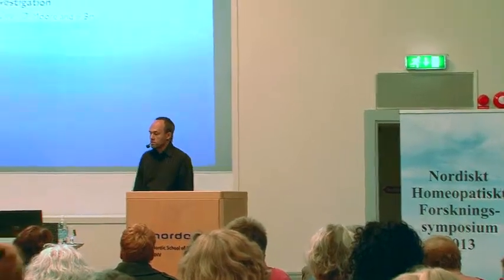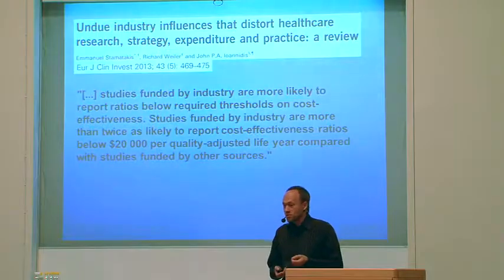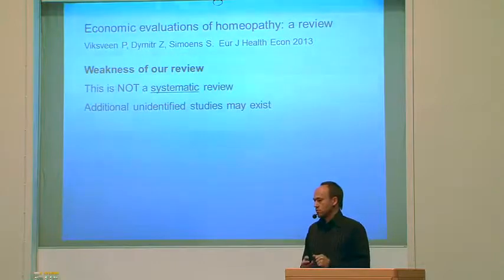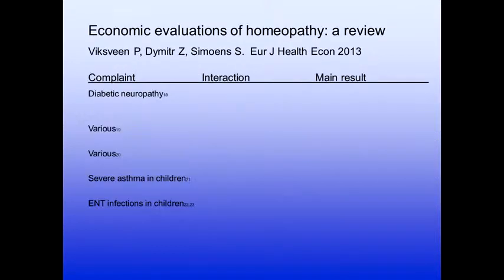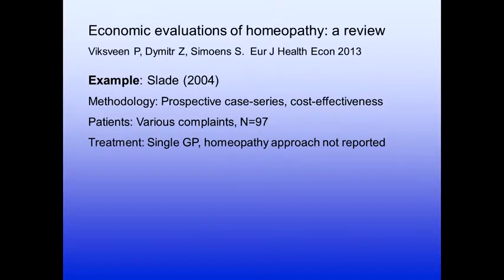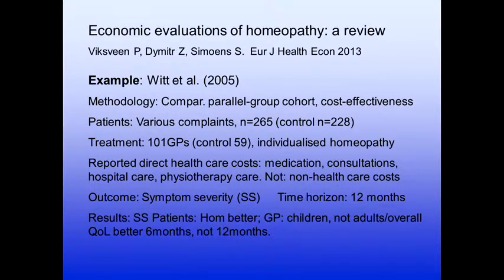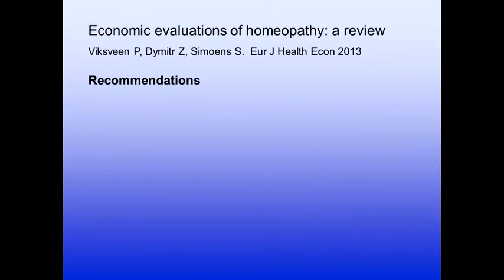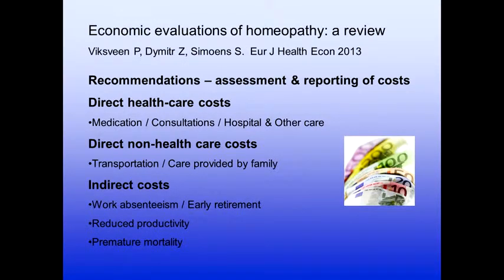MSc Petter Viksveen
Economic evaluations of homeopathy: A review.